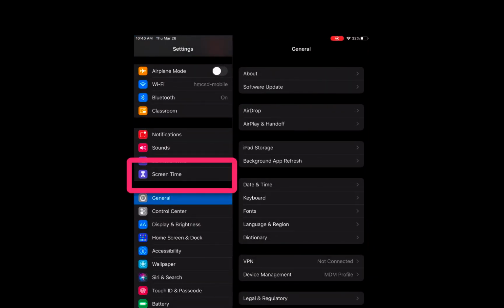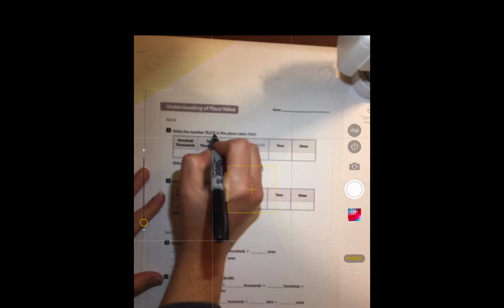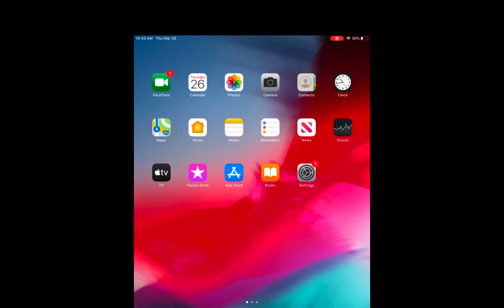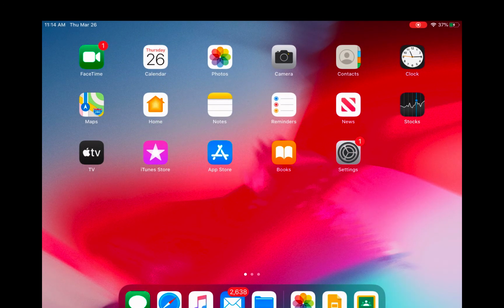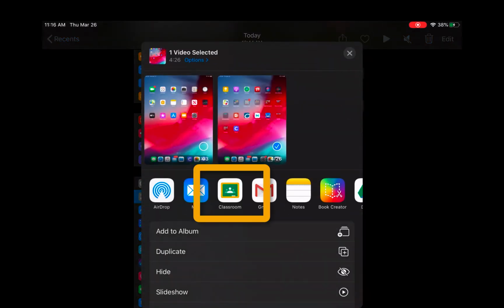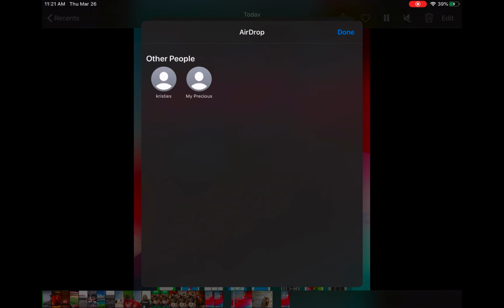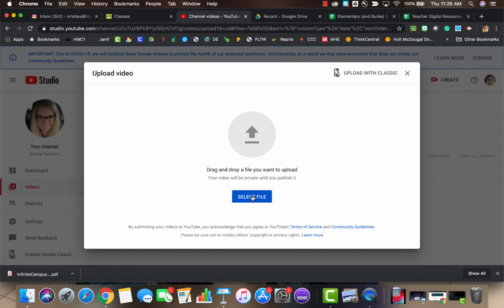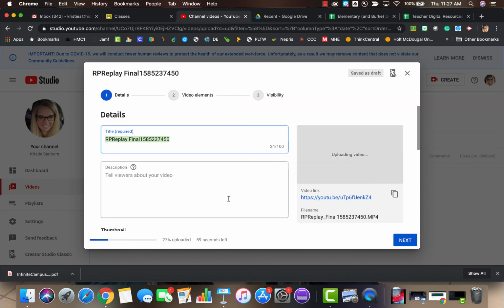Creating Videos with your District iPad (Screencasting)